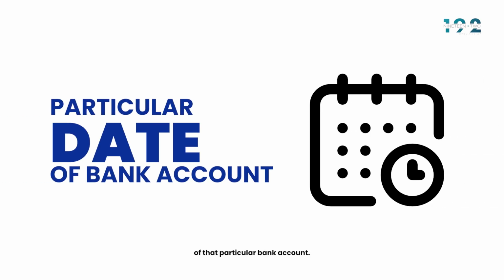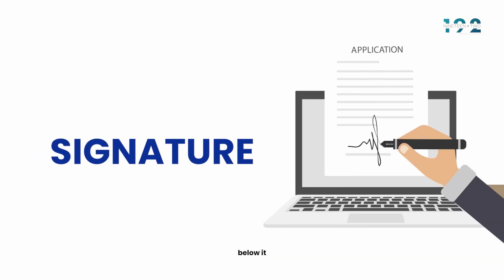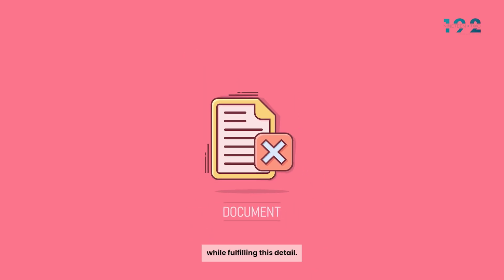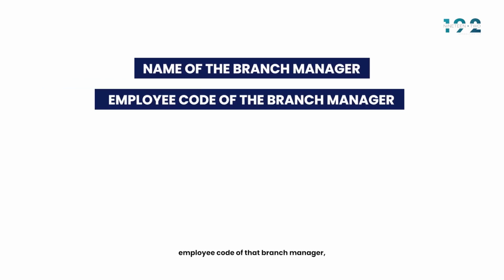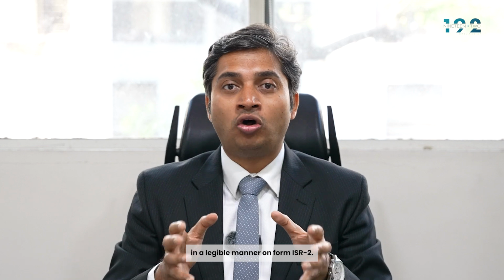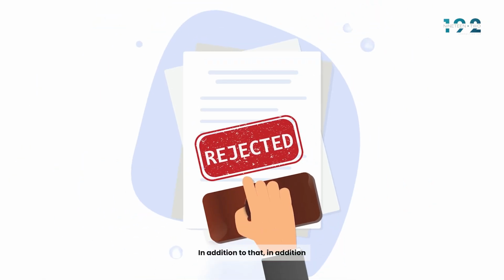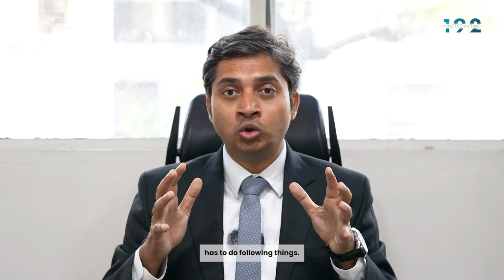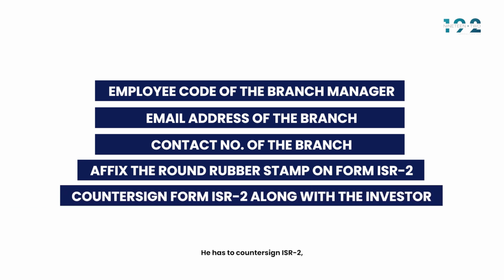19 2 Reasons for rejection of Form ISR 2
ISR-2 Rejected? There can be various reasons for rejection of Form ISR-2. Watch this video to know more.